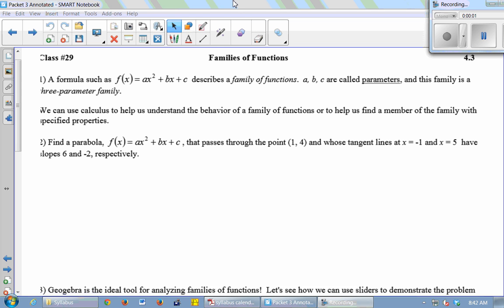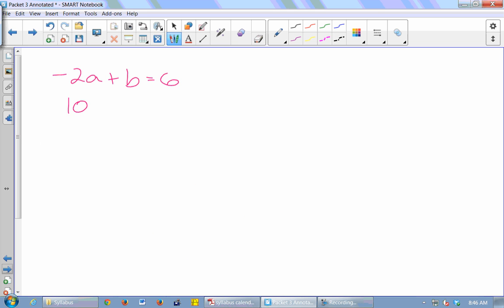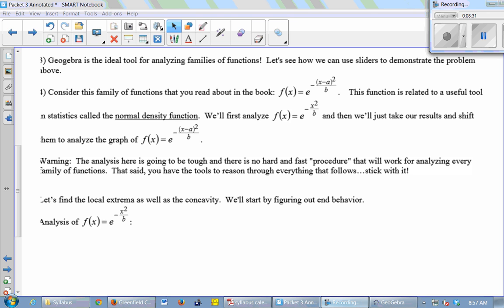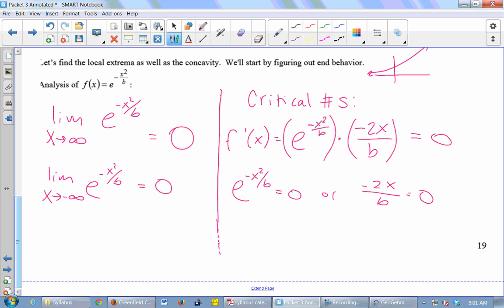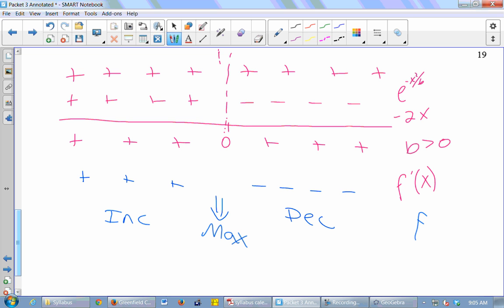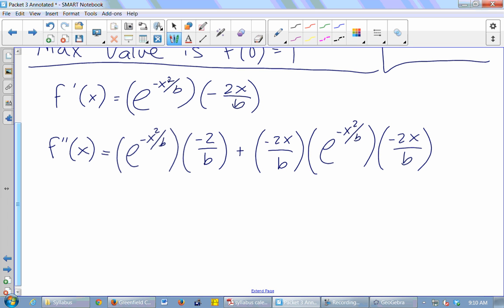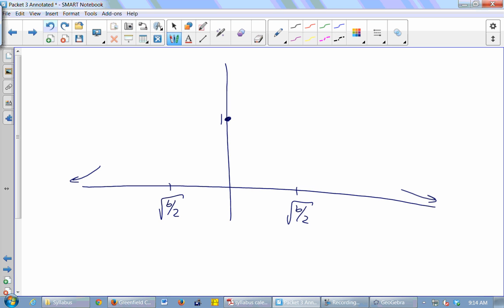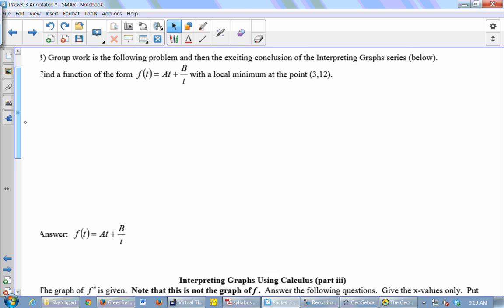MAT 201 Class 29 Fall 2013